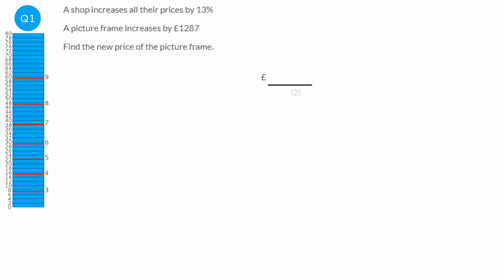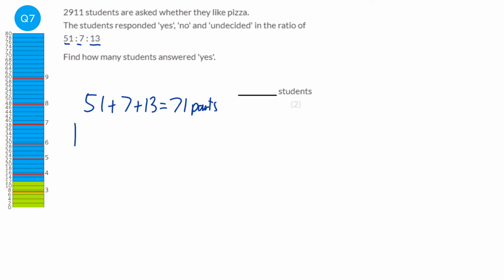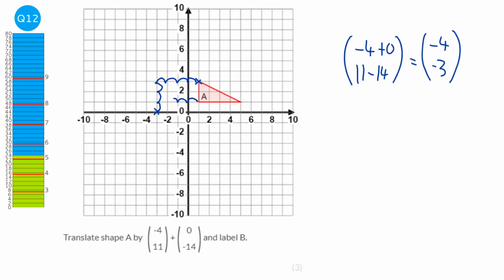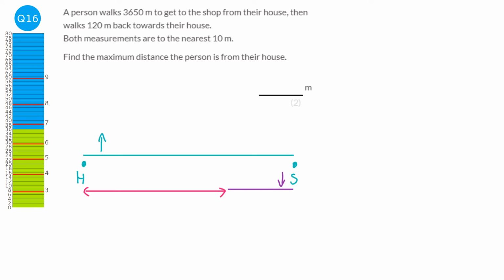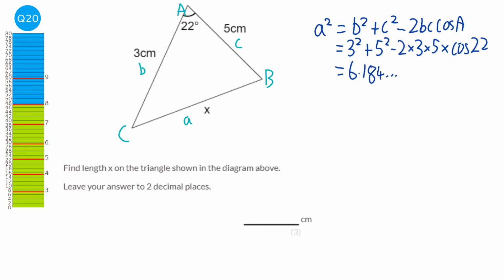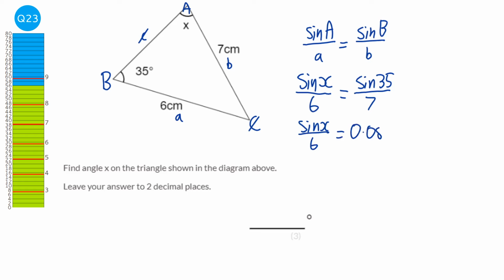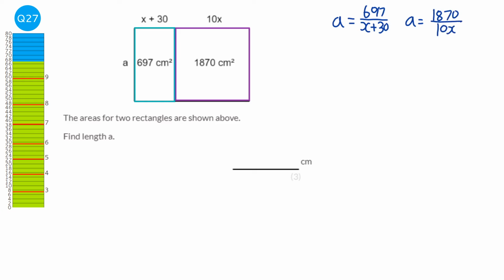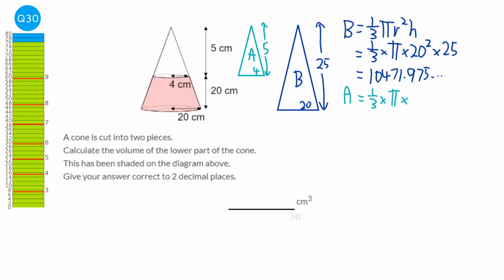UPDATED June 2024 Predicted Maths GCSE Paper 3 Calculator AQA (Higher) Calculator Exam 8300/3H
00:00 Introduction
00:24 Q1 Percentages: Find Final Price Given % Increase And Increase Amount
01:53 Q2 Factors and Primes: LCM From Bus Problem
02:31 Q3 Ratios: Find 2-Part Ratio From Fraction
03:30 Q4 Probability: Listing Outcomes
04:25 Q5 Compound Measures: Speed Problem
07:24 Q6 Bearings: Find B From A Bearing Given Angle
08:07 Q7 Ratios: Find Amount From 3-Part Ratio and Total
09:18 Q8 Sequences: Linear nth Term - Check If Term Is In Sequence
10:02 Q9 Compound Measures: Finding Mass from Density
11:38 Q10 Standard Form: Subtract On A Calculator
12:38 Q11 Angles: Angle In Parallel Lines With Complex Expressions
15:18 Q12 Transformations: Draw Translation By Adding Vectors
16:38 Q13 Trigonometry: Two Step Trigonometry
20:21 Q14 Cumulative Frequency: Find Inter-Quartile Range On Cumulative Frequency Graph
22:02 Q15 Algebraic Indices: Brackets with Coefficients and Negative Fraction Index
23:14 Q16 Accuracy: Maximum From Calculation (Subtraction)
25:20 Q17 Further Trigonometry: Find Length From Area of Triangle
27:03 Q18 Real-Life Graphs: Find Distance (Displacement) On Velocity-Time Graph
28:46 Q19 Straight-Line Graphs: Find Equation Of Perpendicular Line
31:08 Q20 Further Trigonometry: Cosine Rule Find Length
32:40 Q21 Circle Theorems: Alternate Segment Theorem
35:20 Q22 Probability: Conditional with 3 options
38:23 Q23 Further Trigonometry: Sine Rule Find Angle
40:42 Q24 Histograms: Estimate Proportions From Histogram (No FD Labels)
41:46 Q25 Similarity And Congruence: Find Volume Given Area Scale Factor (Find Smaller)
44:02 Q26 3D Right-Angles: Find Diagonal In Triangular Prism Using Pythagoras' Theorem
47:05 Q27 Algebraic Fractions: Use Algebraic Fractions To Find Height Of Compound Shape From Areas
50:42 Q28 Quadratics: Complete The Square For ax^2 - bx - c
53:21 Q29 Function Notation: Find Advanced Inverse Function With Different Notation
54:43 Q30 Volume And Surface Area: Volume of Cone (Frustum)
56:41 Outro